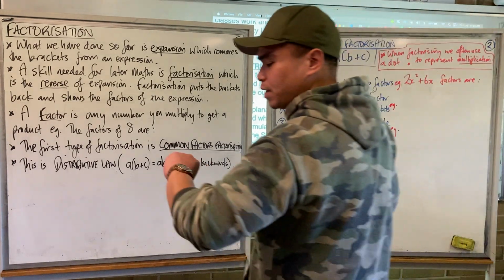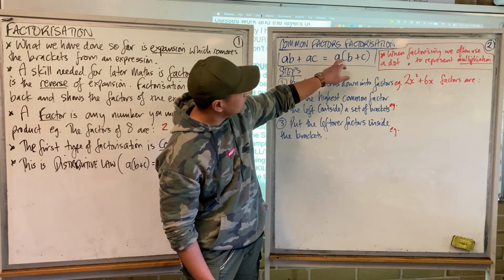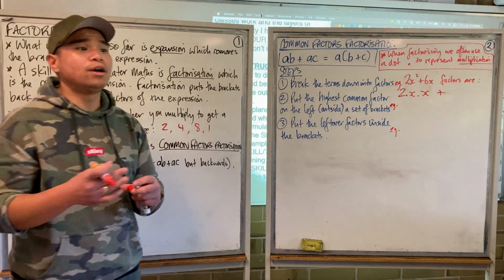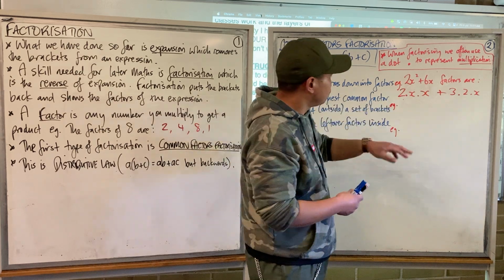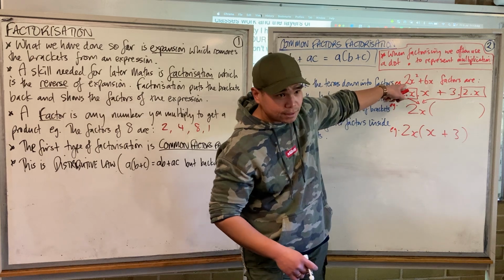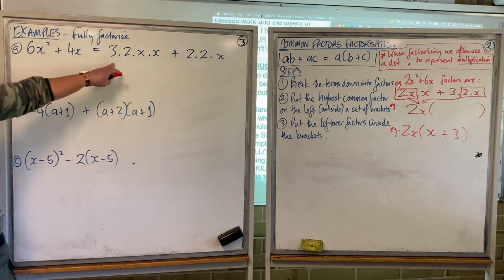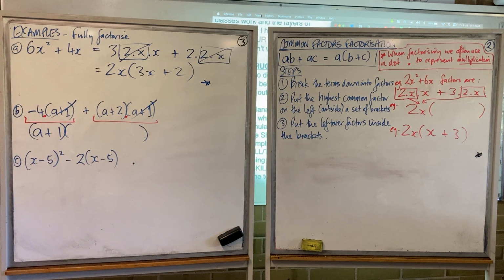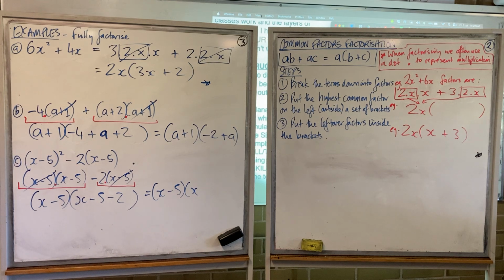10MA Factorisatiion and Common Factors Factorisaton